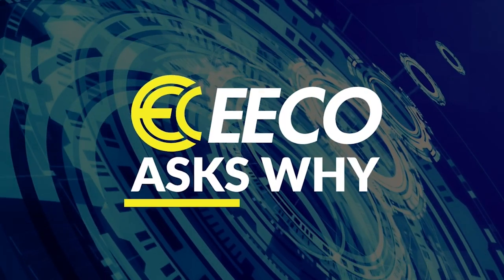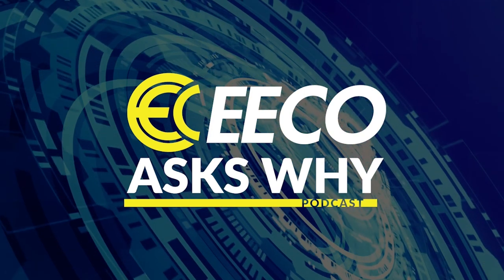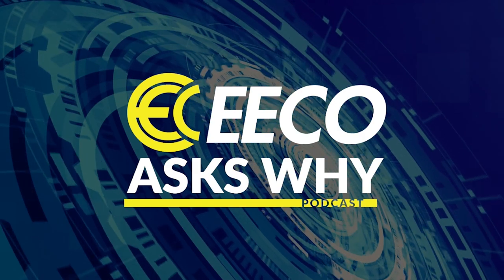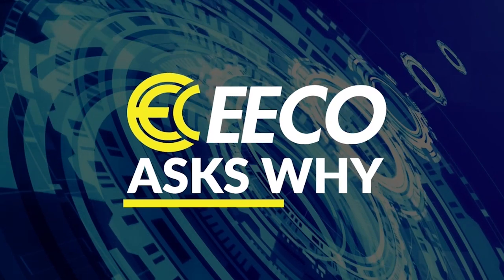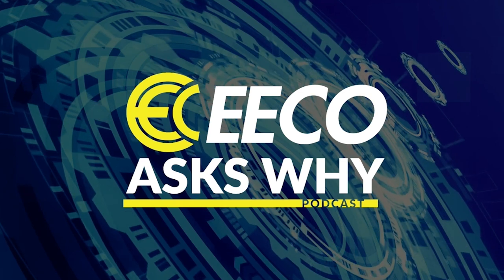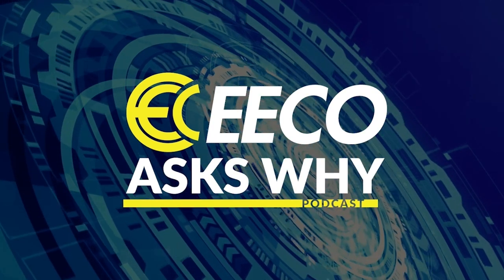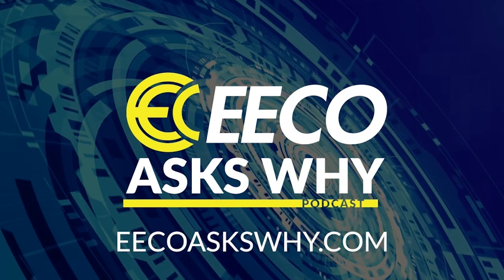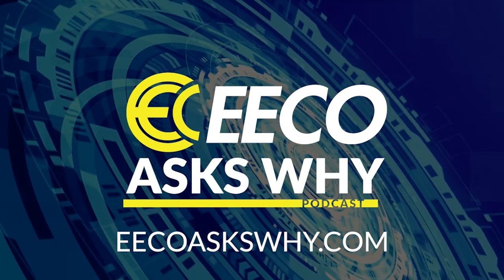Unlocking Flexibility with Payment and Shipping Methods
Unlock the secrets to revolutionizing your industrial manufacturing procurement process with insights from our latest episode. Discover how flexible payment options, such as credit card and account-based payments, can enhance your purchasing efficiency and offer a secure checkout experience.

You'll gain valuable knowledge on how transparent tax calculations, finalized upon shipment, can help manage your budget and eliminate invoicing surprises. Learn the importance of timely deliveries in managing inventory and projects, ensuring your business stays on track with a seamless procurement system tailored to your needs.

We equip you with the tools needed to streamline your purchasing for electrical items, maximizing both efficiency and confidence. By setting up an online account, you open the door to exclusive pricing and resources, all without the clutter of unnecessary sales communications.

We invite you to visit our branches, where our team of experts is ready to assist you. Join us as we redefine the role of an electrical distributor, providing expertise in complex systems and helping you make informed decisions.

Remember to keep asking why...